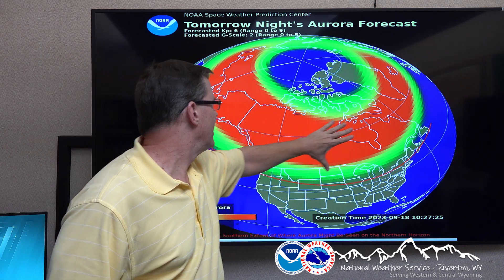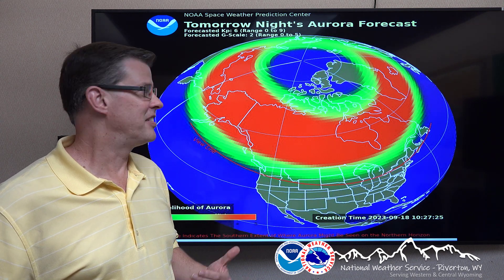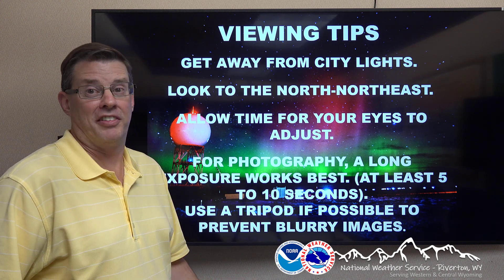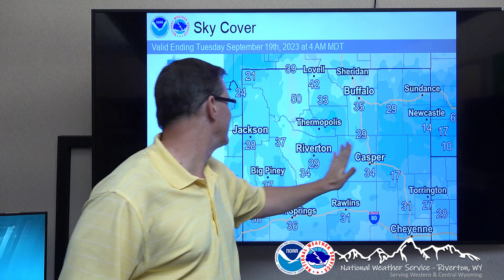Astronomy Shorts - Aurora Watch - September 18, 2023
A video with details about the possible display of the Northern Lights on the night of September 18 to 19, 2023.

Riverton, WY